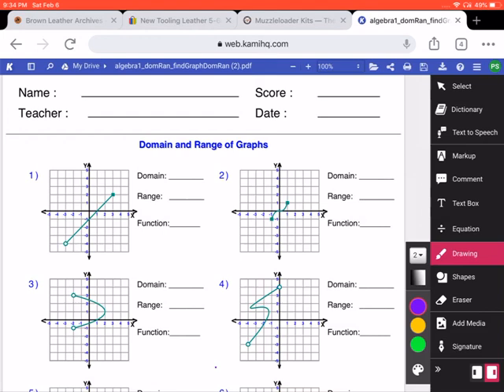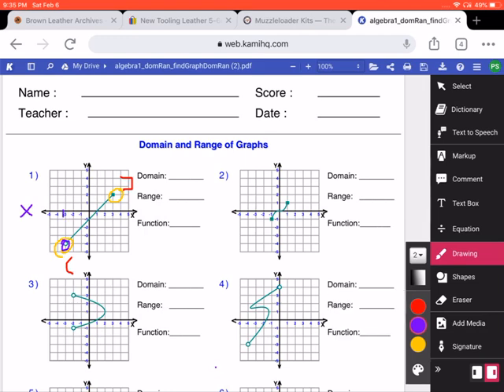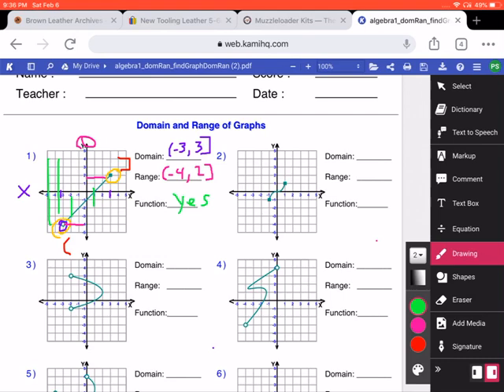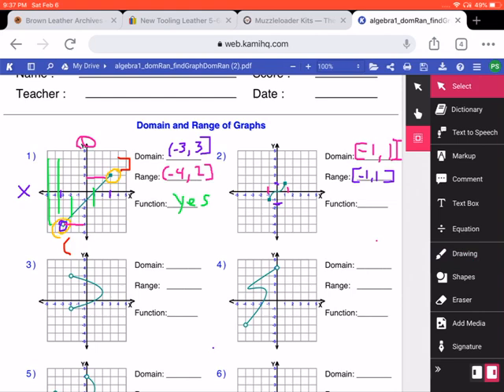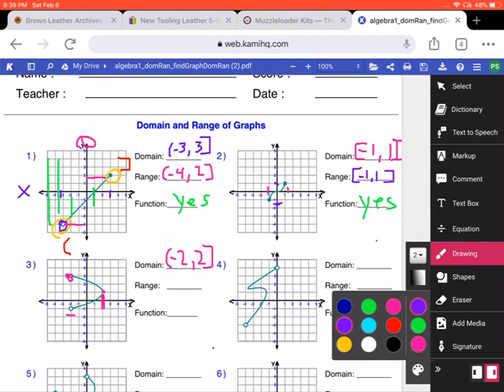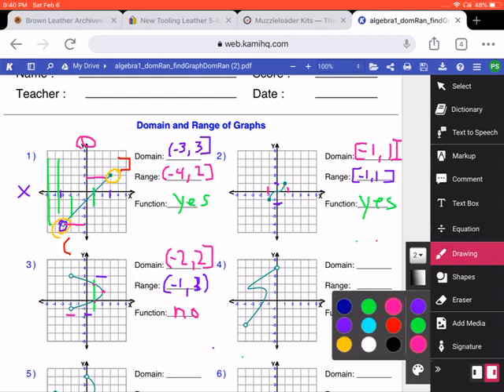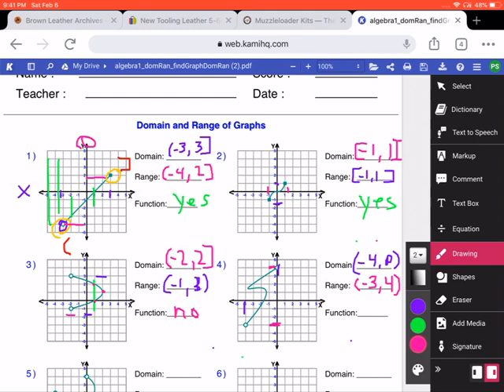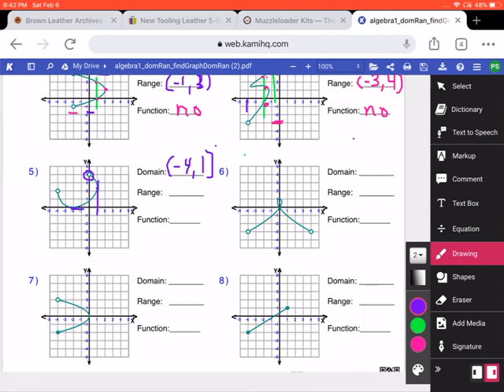Functions domain and range